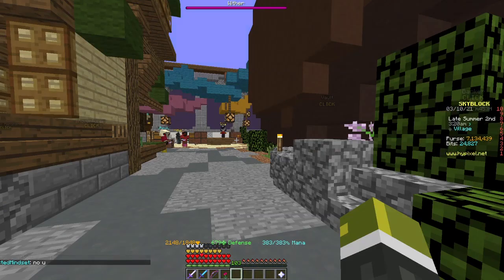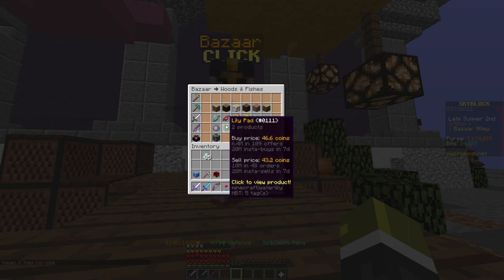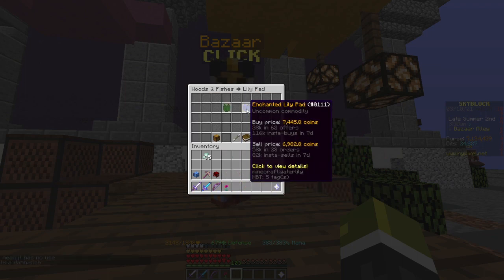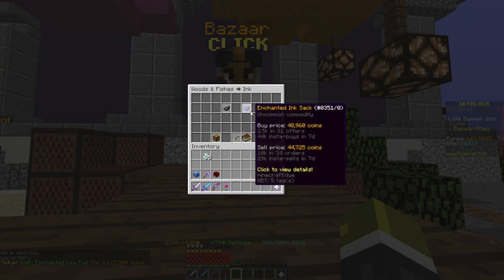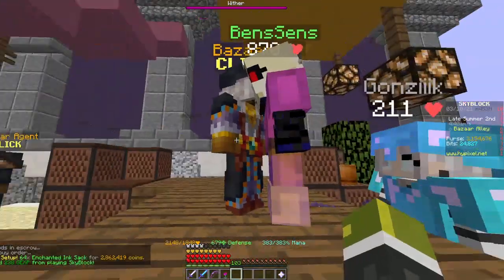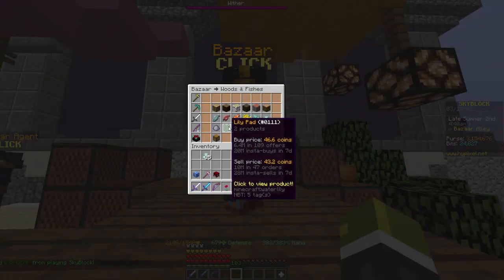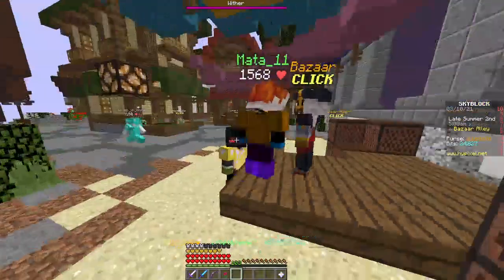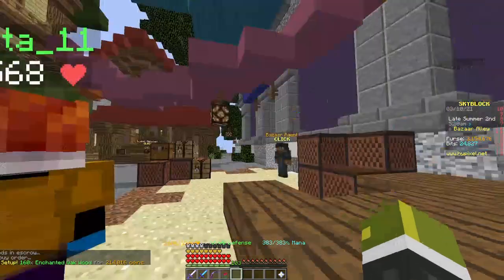The *New* BEST Money Making Method - Hypixel Skyblock